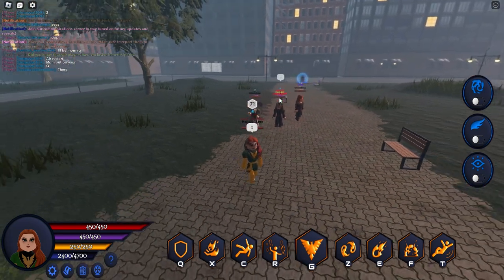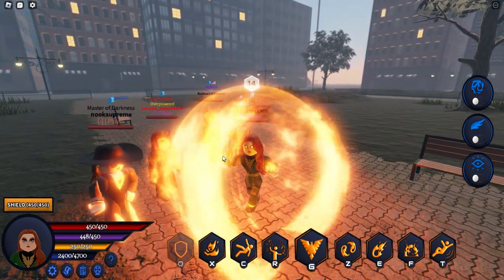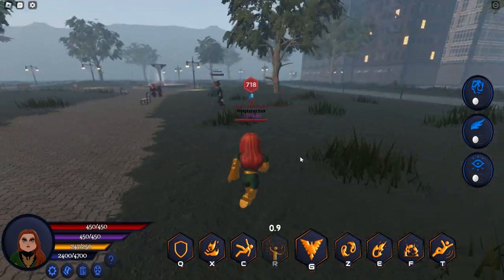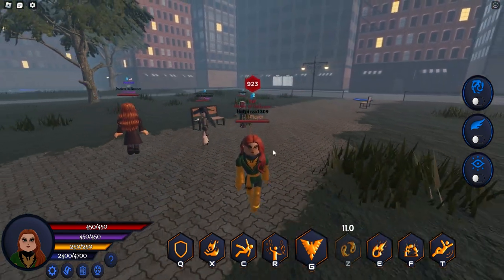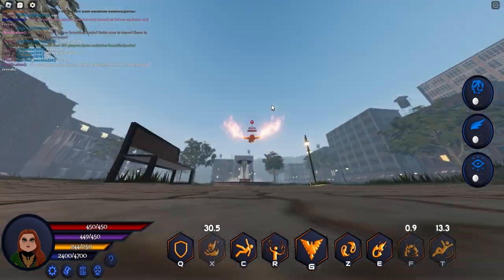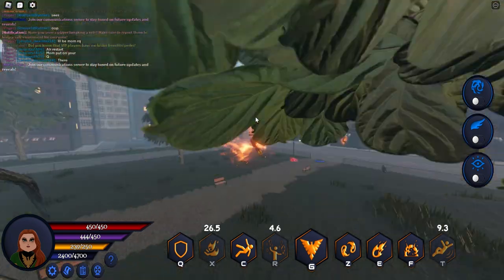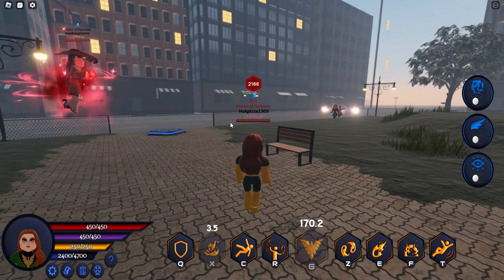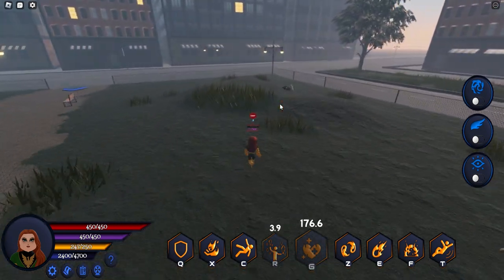Phoenix Force Showcase | New Journey | MNJ | Roblox